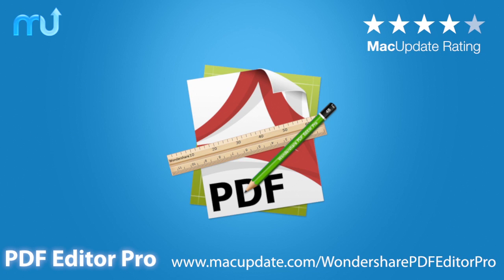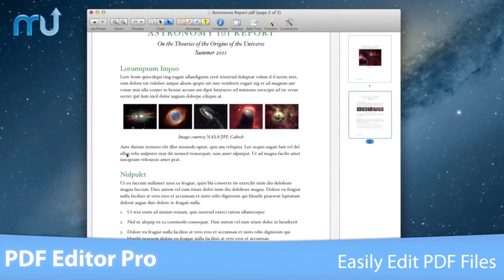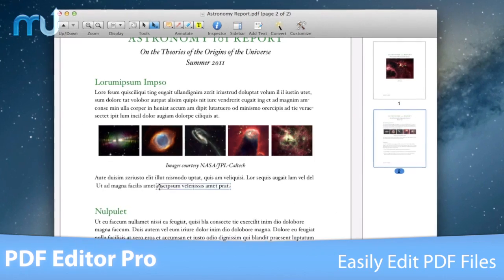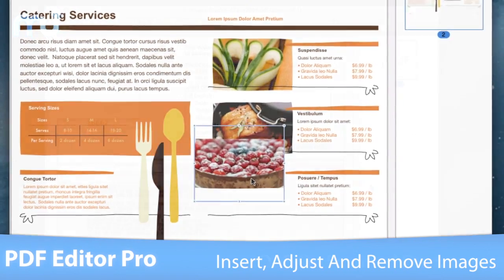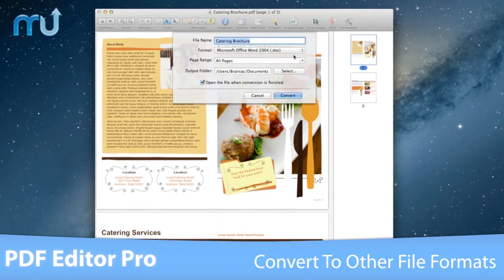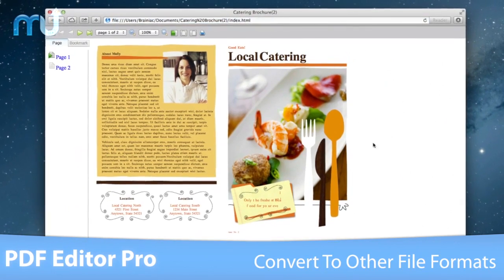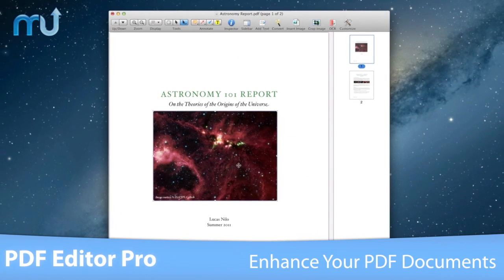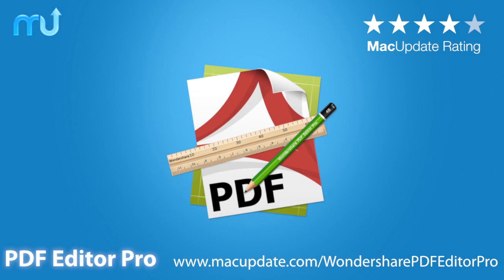Wondershare PDF Editor Pro Screencast - MacUpdate Promo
Wondershare PDF Editor Pro allows you to edit PDF files effortlessly. It's easy to correct mistakes and typos in original PDF: just use the Touchup Tool to select the text you want to edit, and double click on the text blocks, you can easily correct mistakes and typos.